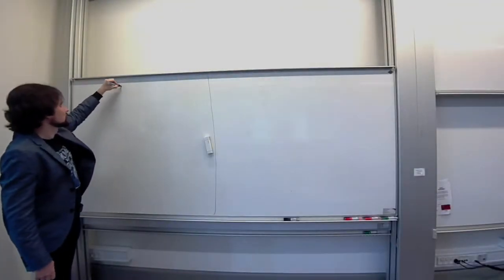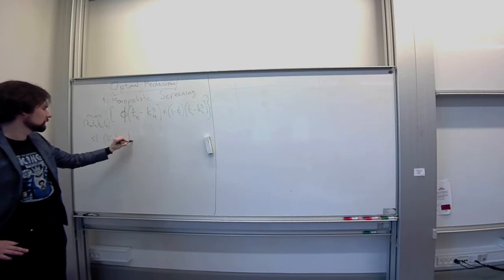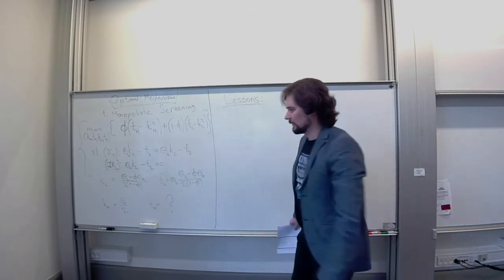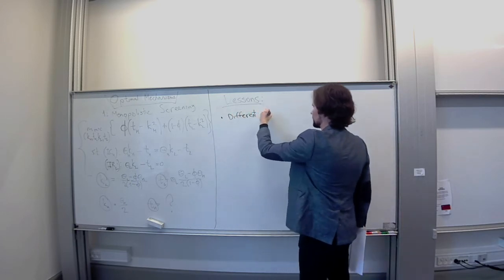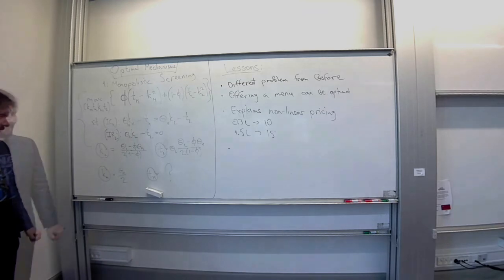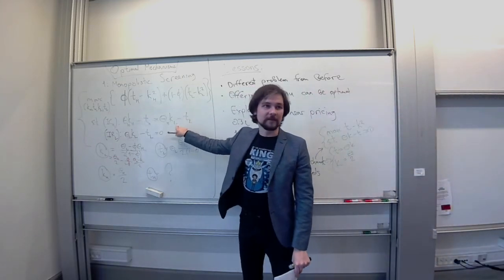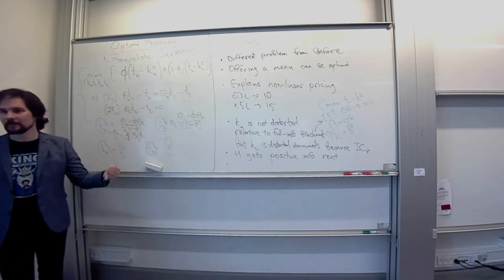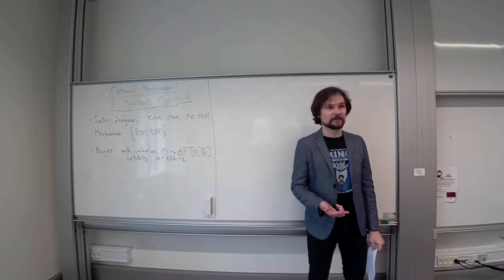Lecture 7.1: Monopolistic screening, part 2 (Mechanism Design)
Lecture 7.1: Monopolistic screening, part 2